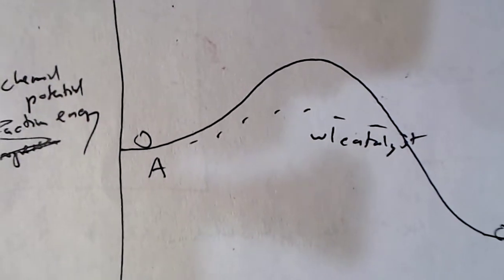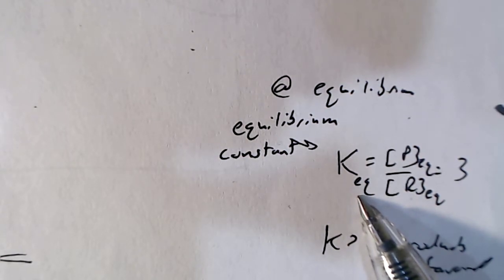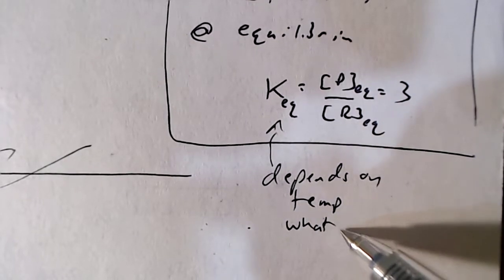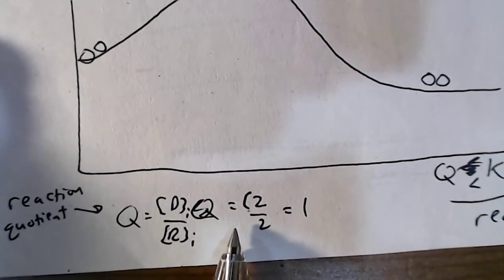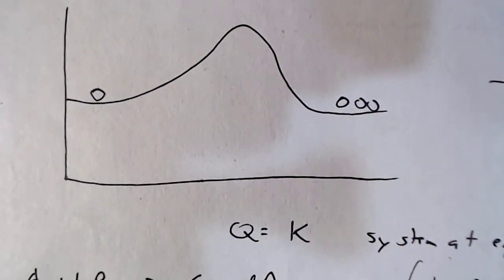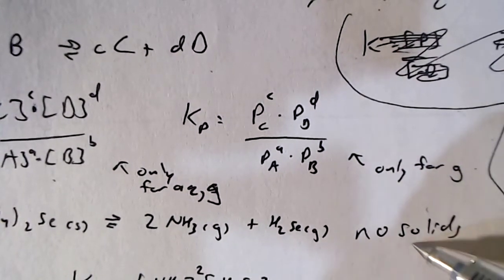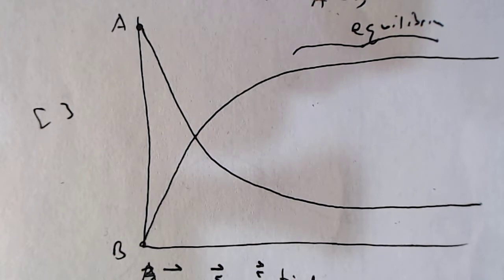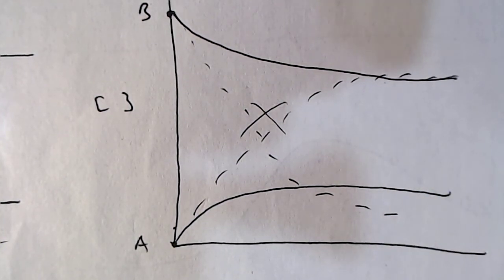Equilibrium Constants and Reaction Quotients